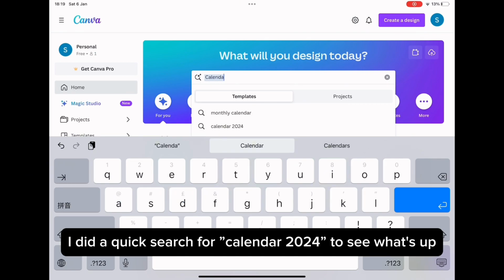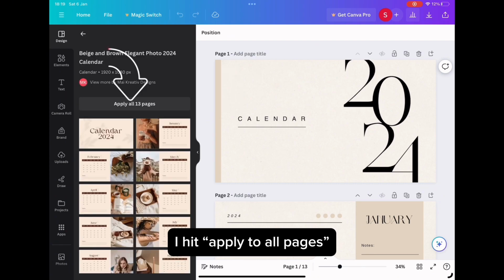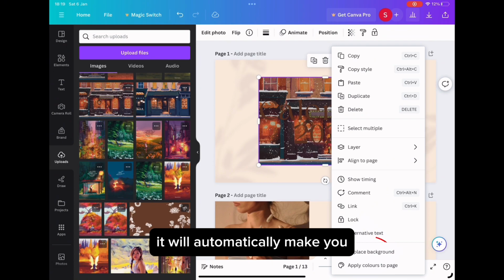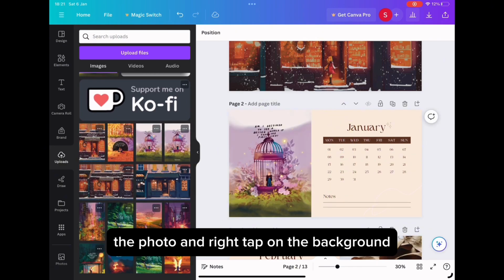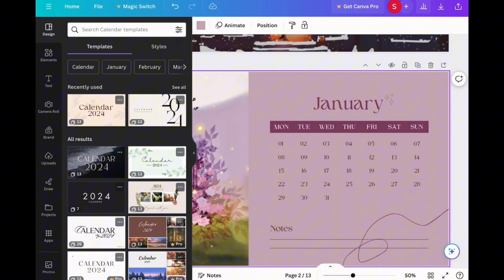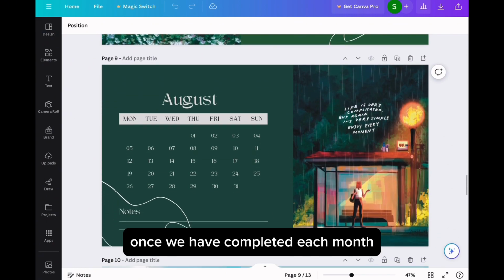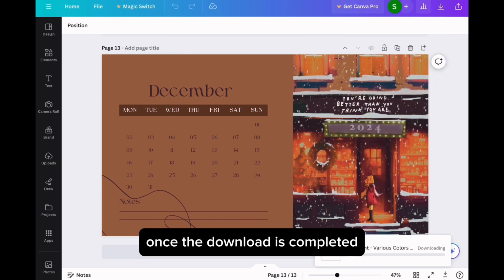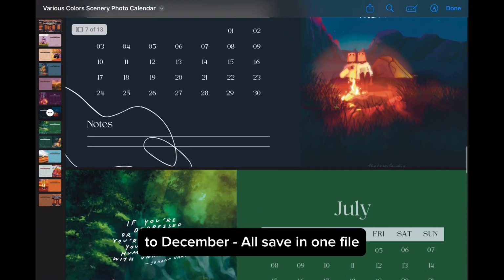HOW TO CREATE YOUR OWN CALENDAR 🎨✨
🎨✨ Join me on my art channel as I transform my favorite artworks into a stunning calendar with Canva! Whether you're into digital or physical copies, I've got the creative tips for you. Check out the link below for more!

🖌️ Using Procreate, I've handpicked 12 artworks, and with Canva's "elegant calendar" template, we're turning them into a masterpiece.

📥 Download the calendar, and let's explore the DIY process together. From design to printing, it's a creative journey! 🚀🎨

🌻threads | /thelexistudio

//  ABOUT

I’m Lexi, a digital illustrator dedicated to crafting self-love art brimming with inspiration. I'm helping others to pause, disconnect, and embrace creativity as a path to a more mindful, joyful, and fulfilling existence.

00:00 Introduction
00:35 First - Pick Your Artwork
00:47 Second - Choose Calendar template in Canva
01:12 Third - upload your Artwork to Canva
01:29 Forth - Start designing in Canva
02:19 Fifth - change fonts colour and size
02:37 Sixth - Bulk editing tool
03:04 Seventh - Download the calendar
04:01 Eighth - Print and pack the calendar